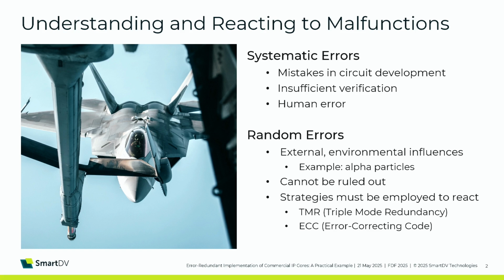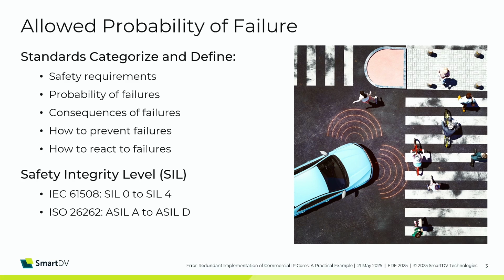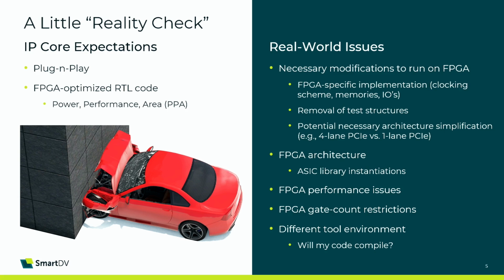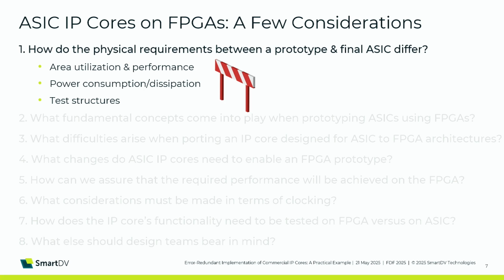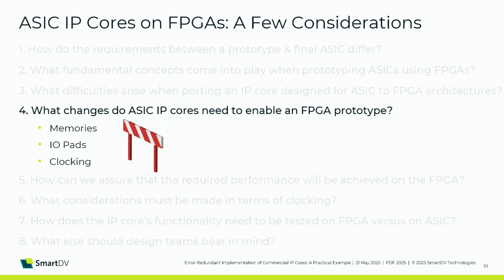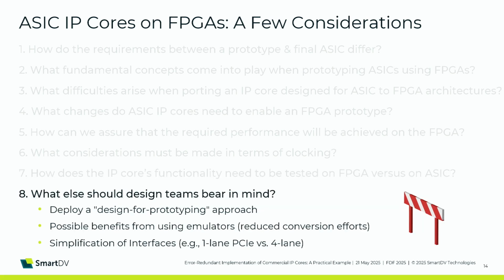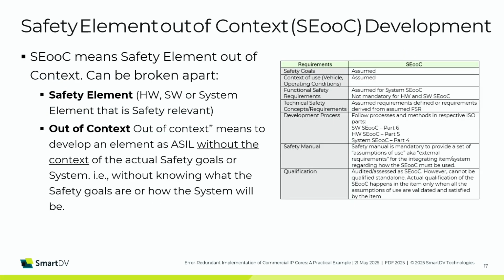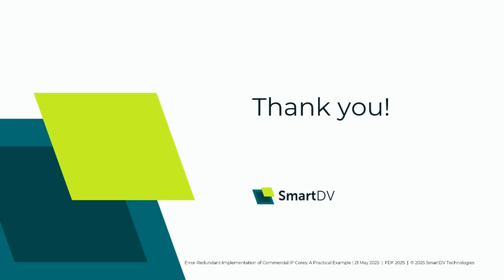Error-Redundant Implementation of Commercial IP Cores: A Practical Example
Jacobsohn, Philipp (speaker) (SmartDV)

The reuse of predefined IP cores is a well-established practice in semiconductor design, offering cost and technical advantages. However, commercial providers must meet diverse implementation requirements, ensuring compliance with specifications while optimizing power, frequency, gate utilization, and feature scope. Additionally, IP cores must function reliably across FPGA and ASIC platforms, often under harsh conditions. Fault tolerance demands techniques like triple-mode redundancy, error correction codes, and fail-safe state machines—but the greater challenge lies in verification and validation. These processes are time-intensive and costly, especially for third-party certification. This paper presents a case study on implementing, verifying, and validating a PSI5 Controller IP core developed by SmartDV to meet ASIL-B certification under ISO 26262. It highlights key challenges and best practices for designing error-redundant IP cores.